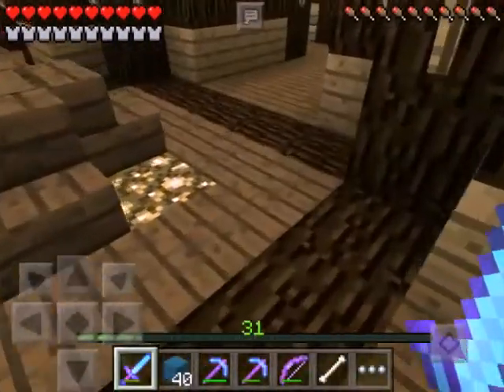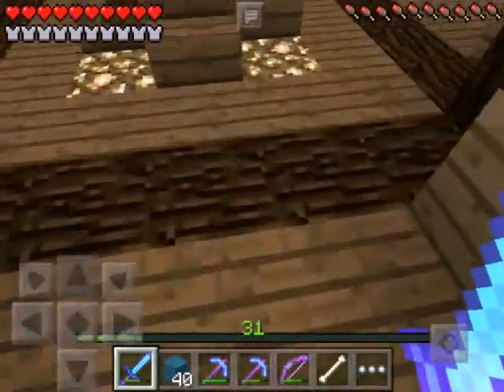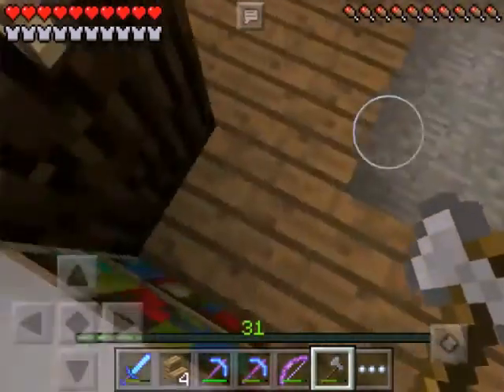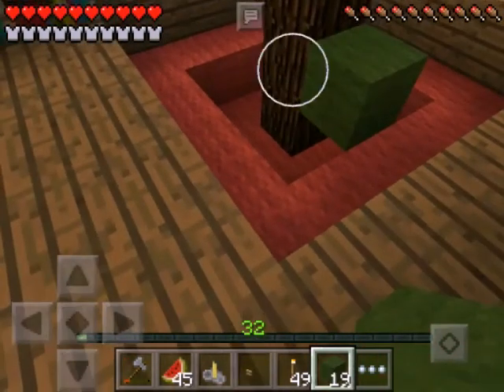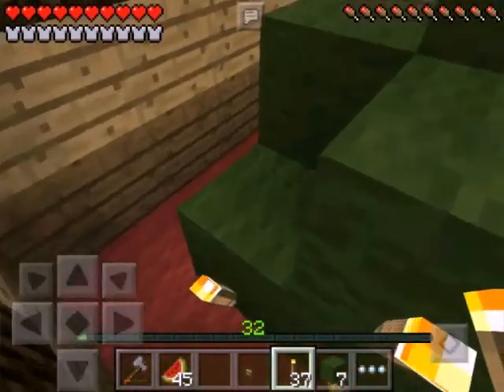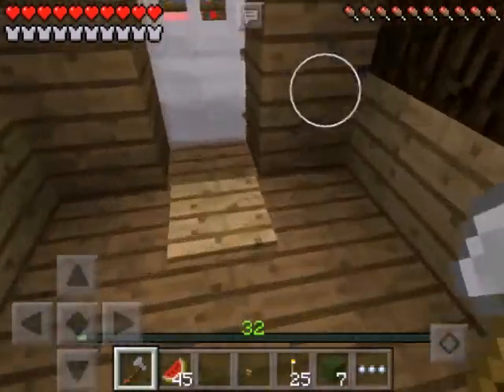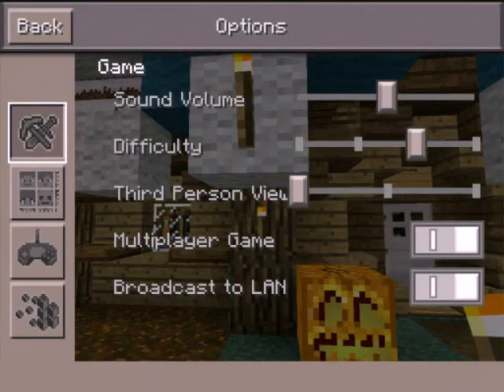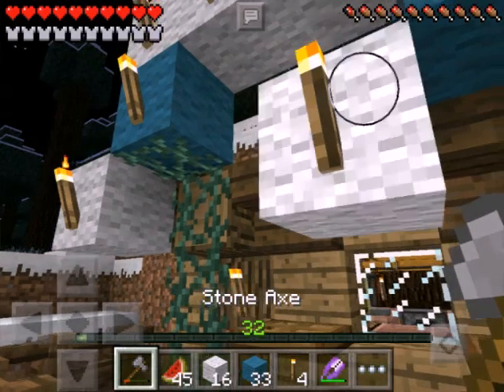Mcpe:let's play survival ep.18 Dec the halls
Today we are going to try to survive this world. We are decorating our world for the holidays.